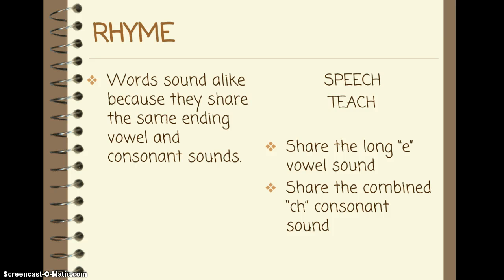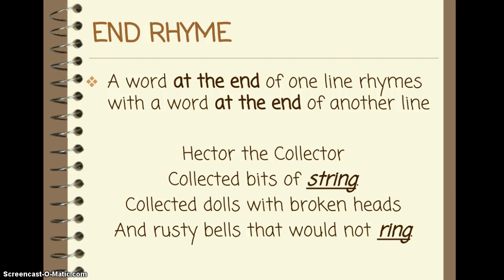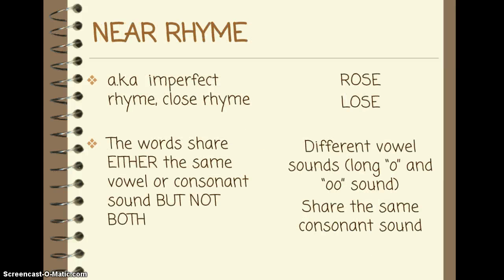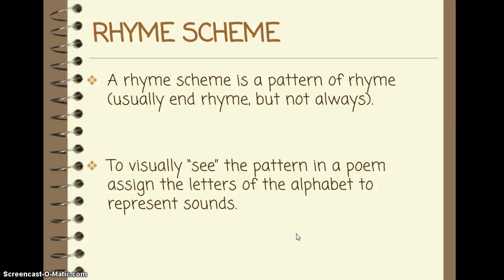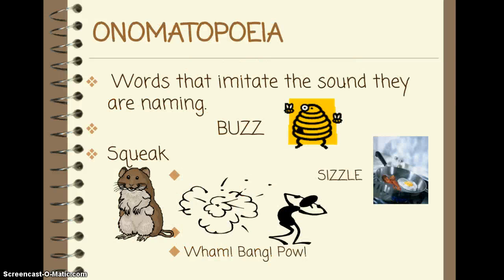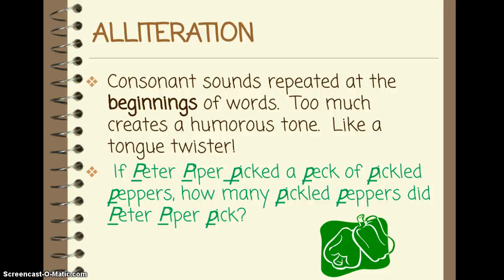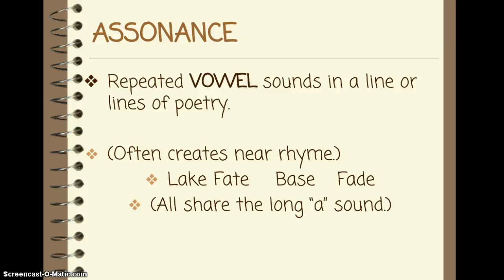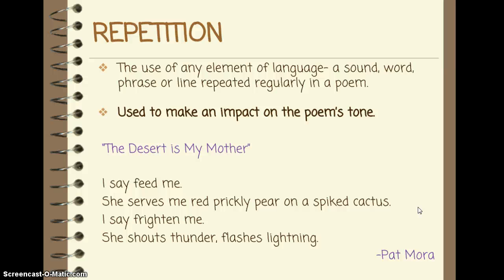Sound devices - Miss Garner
An explanation and examples of the following sound devices: rhyme, end rhyme, internal rhyme, near rhyme, rhyme scheme, onomatopoeia, alliteration, consonance, assonance, and repetition.